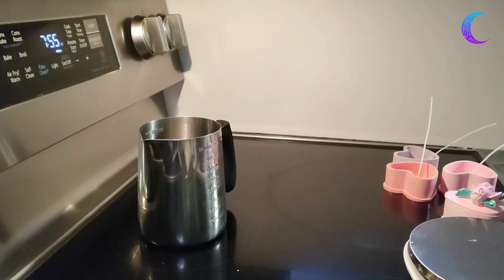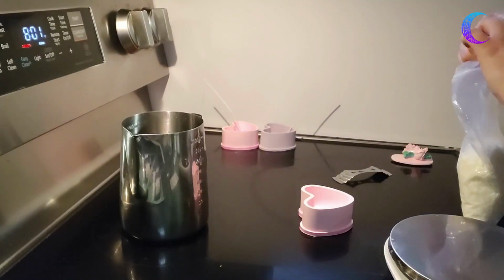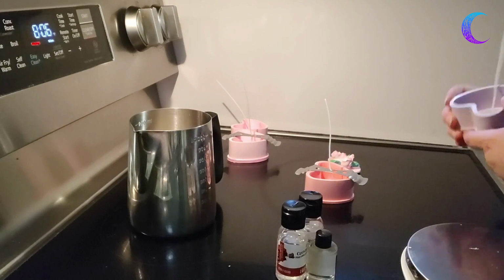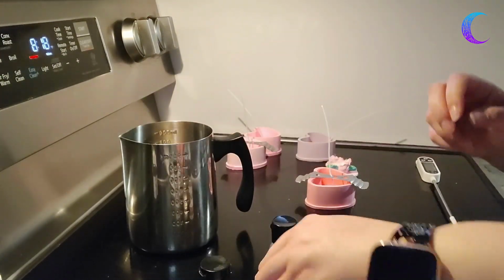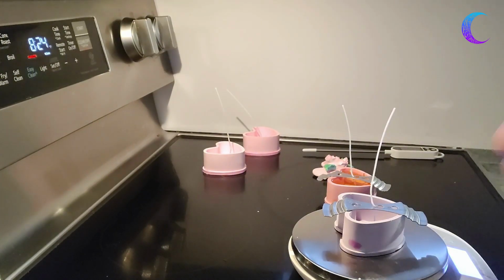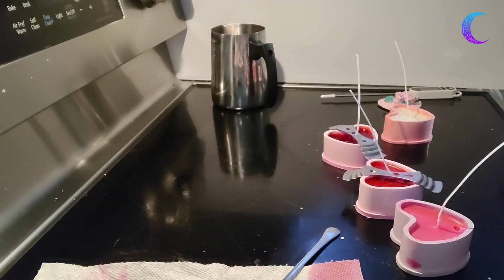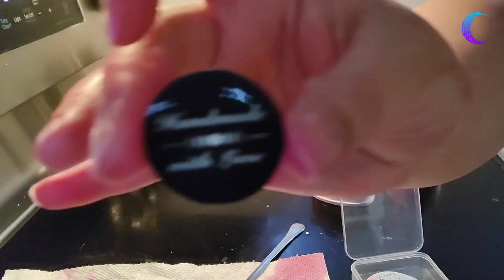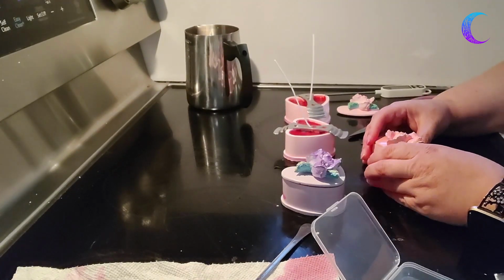#22 Valentine candles pt 2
Supplies:

Ohcans Candle Making Kit Supplies,

Not sure if these links will work but here’s the links to hobby lobby: